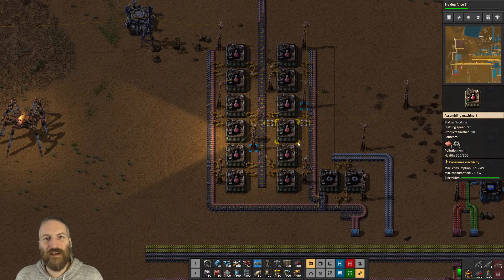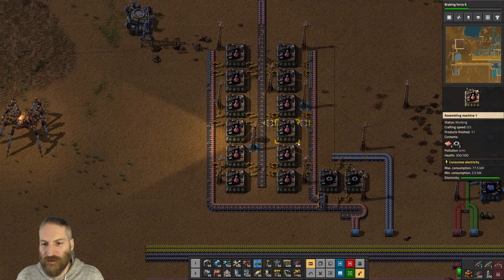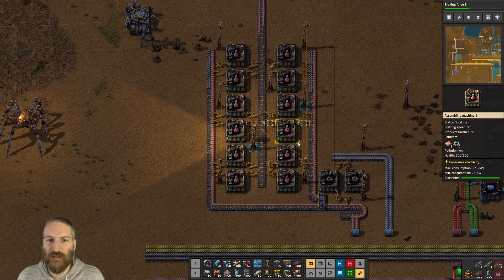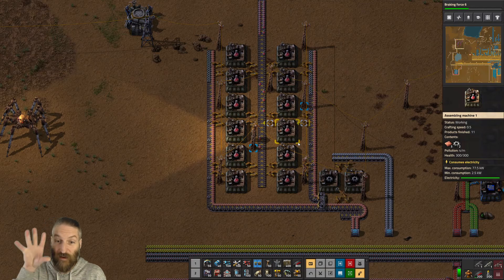2 Minute Factorio tips - Red Science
This is the first type of science production you need to automate. its thankfully a very simple thing to do and it doe not involve any other complex stuff to make it work. Get copying!